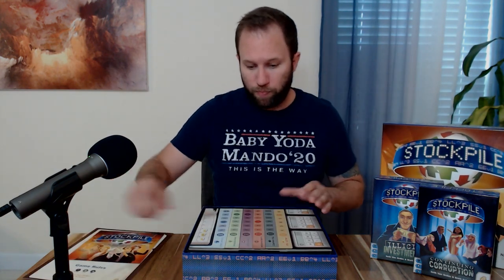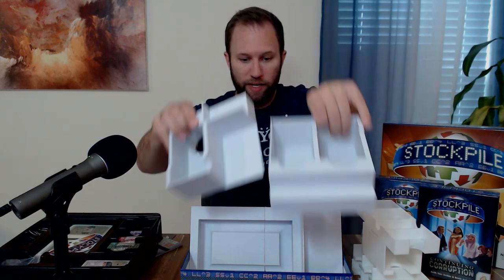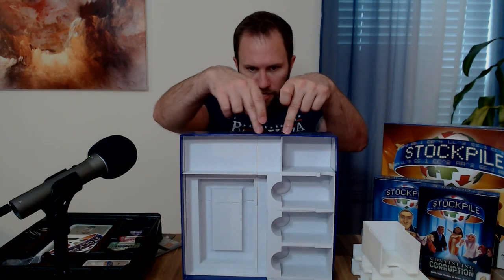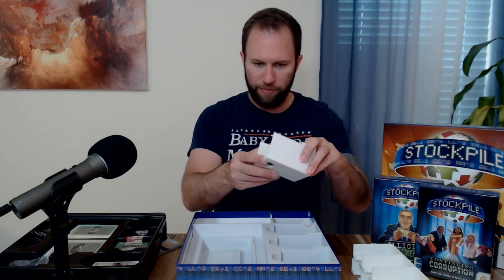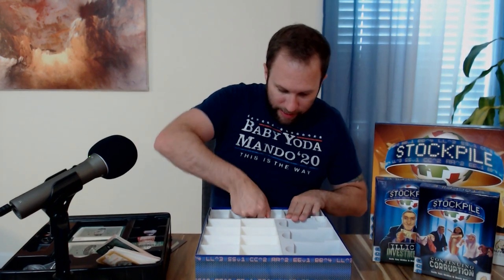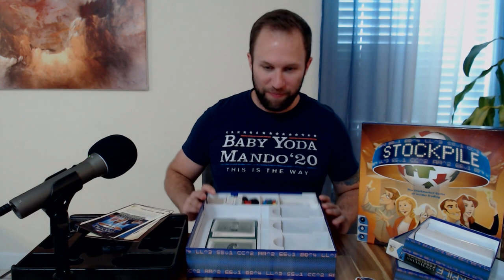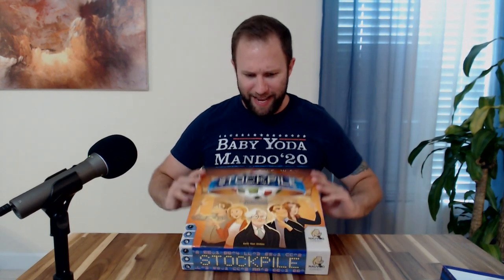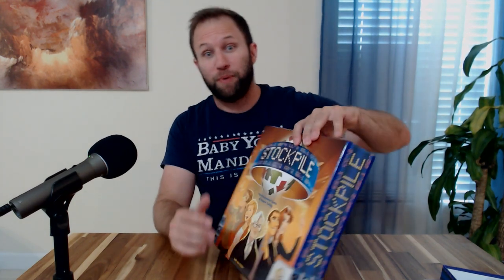Upgrading Insert for Stockpile and Expansions | Organizing Bits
Upgrading the insert for Stockpile, including both expansions and promo cards. If you already have the epic edition, you enjoy a single box experience - for the rest of us, enjoy this one.

Thank you so much for helping me on this journey.

Start: 0:00
3D Printed parts: 1:15
Putting it together: 7:34
Completed insert: 9:31